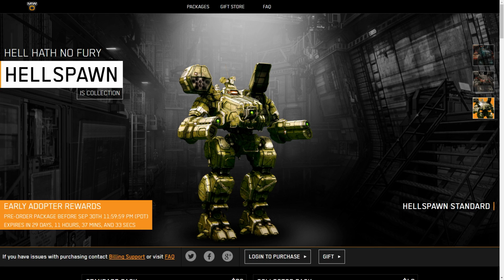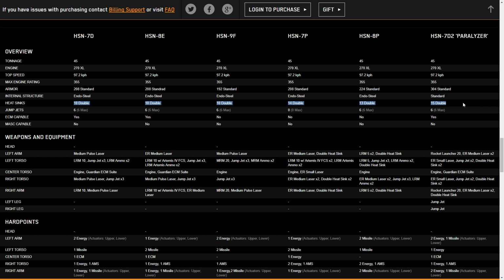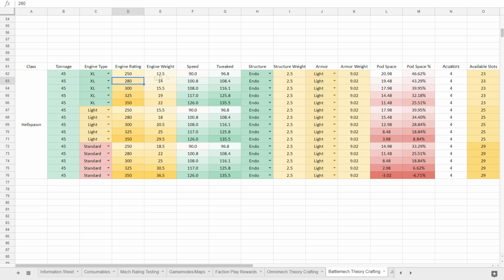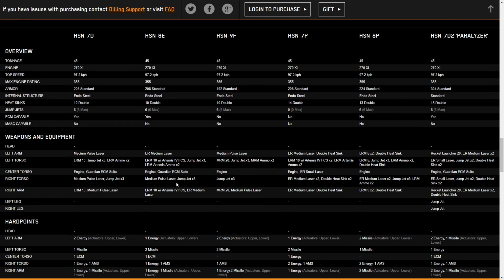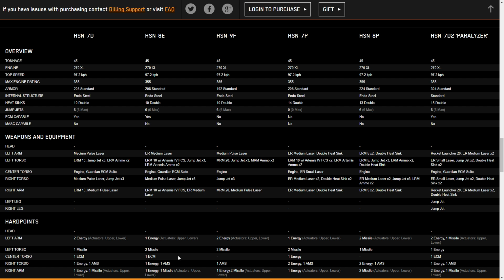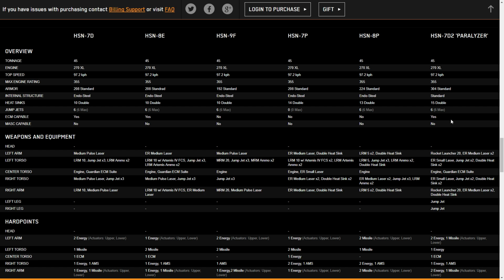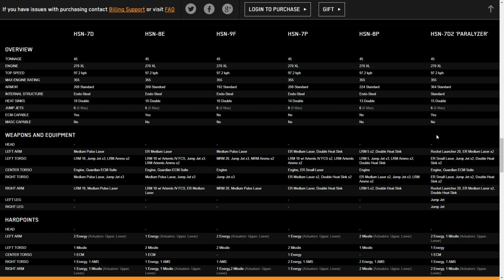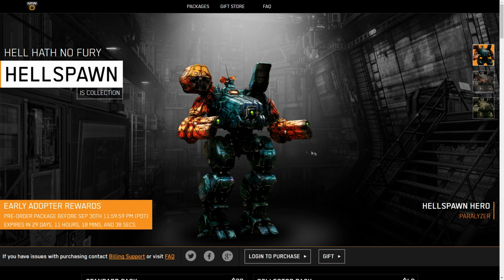Should You Buy - Hellspawn